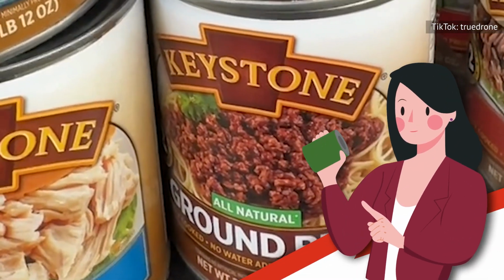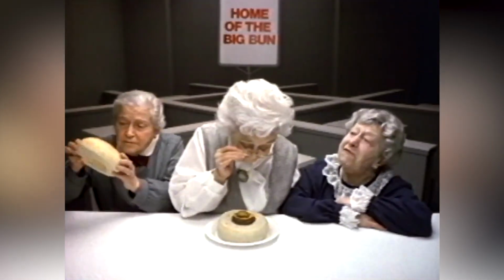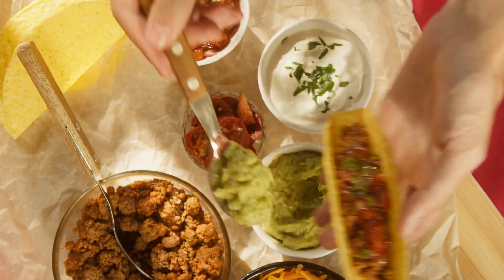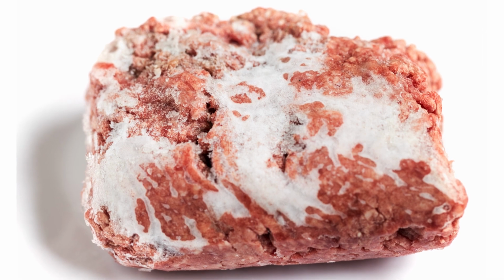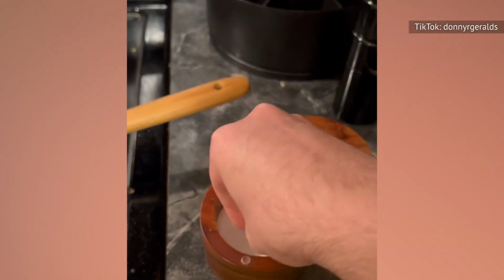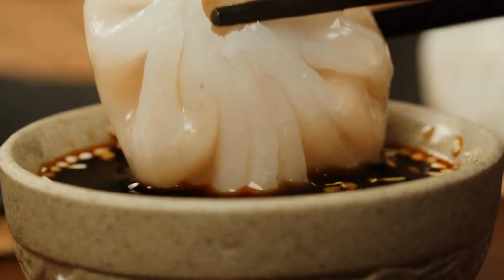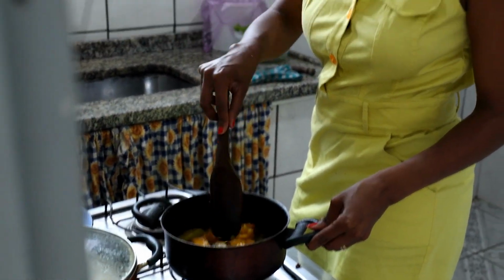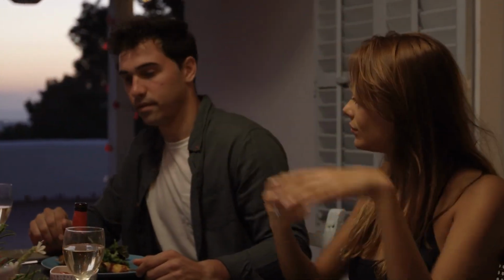Why You Should Always Have Canned Ground Beef In Your Pantry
Canned ground beef is bae. Or, it's at least your new favorite pantry staple. But does this meat deserve the hype? Here's why you should stock up — and how to use it in almost everything.

Voiceover by: Kaitlynn Millions